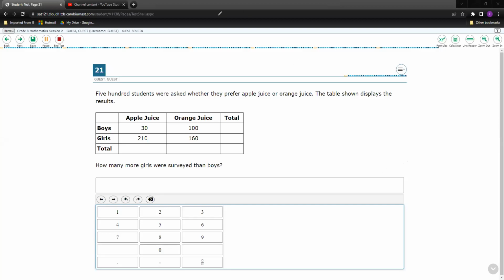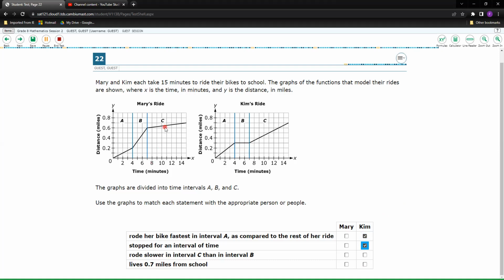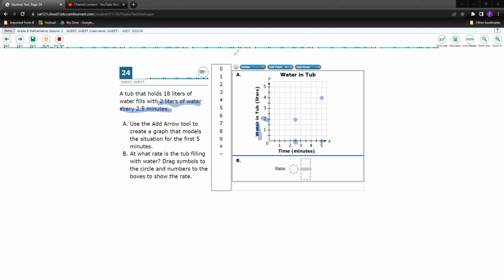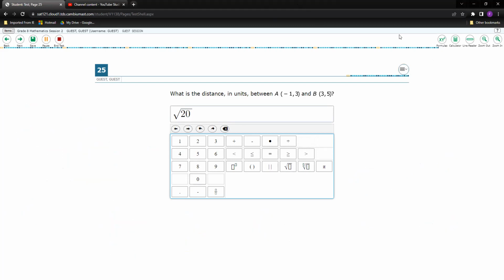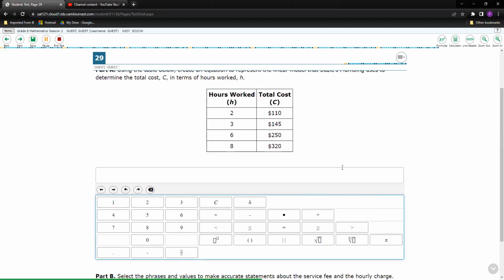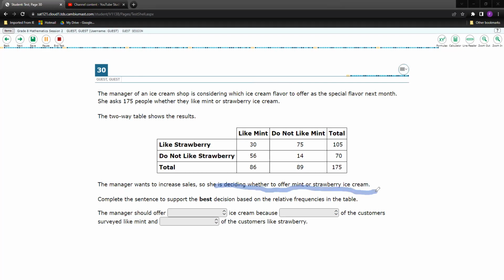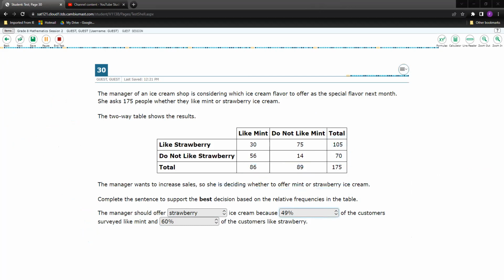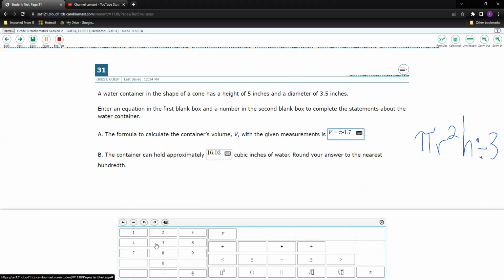FSA Pre-Algebra Number 4